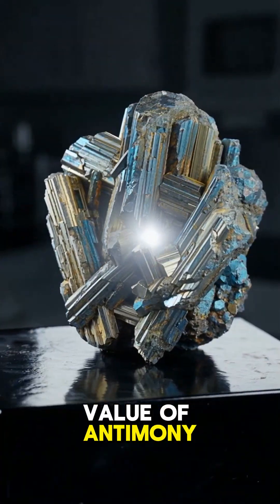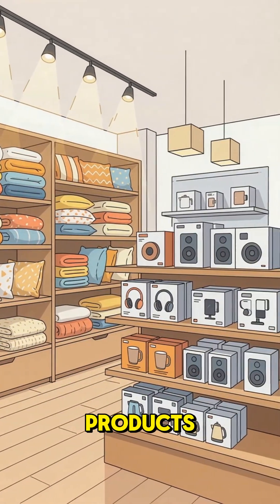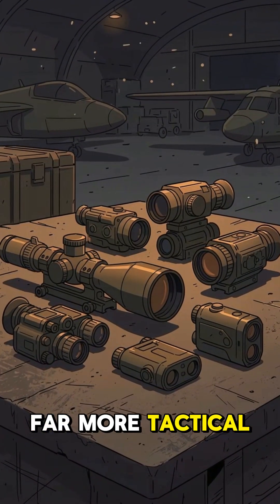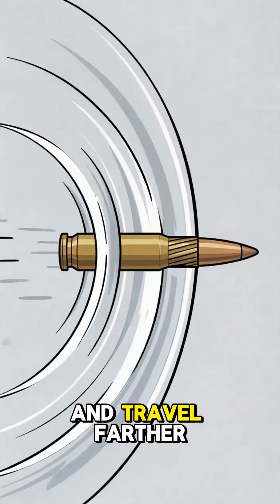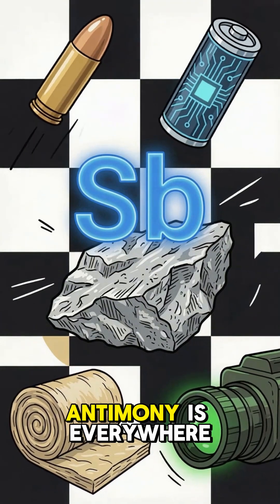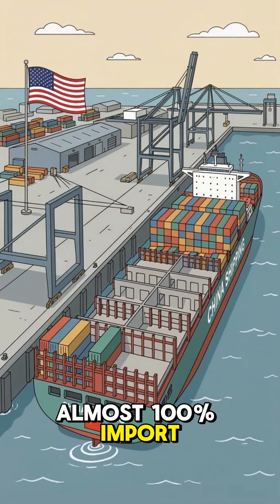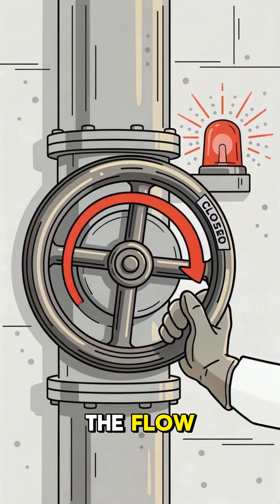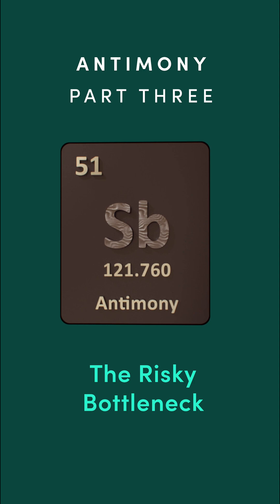Ch.3 PART 2: The Value of Antimony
In Part 2 of the M2i Resource Report, Cierra dives deep into the specific applications that make Antimony a must-have mineral for both modern life and national security. It is a study in range: it prevents your household items from catching fire, yet it is the very thing that makes a bullet hard enough to reach its target.

But the story doesn't end with defense. We are now seeing Antimony emerge as a hero in the green energy transition through "liquid metal batteries," a breakthrough technology for grid-scale renewable energy storage.